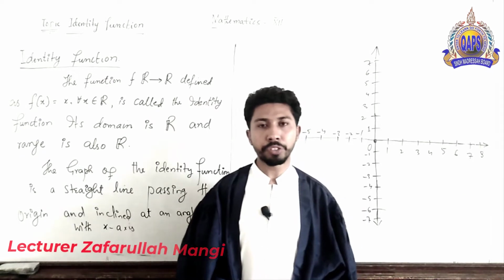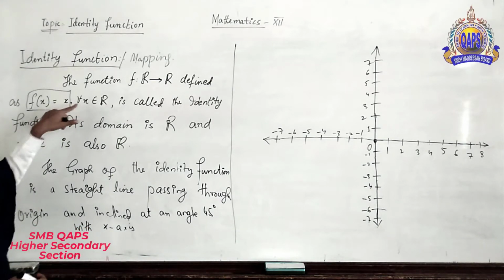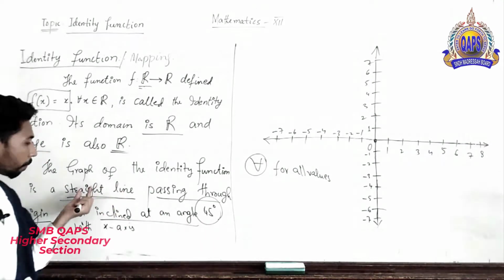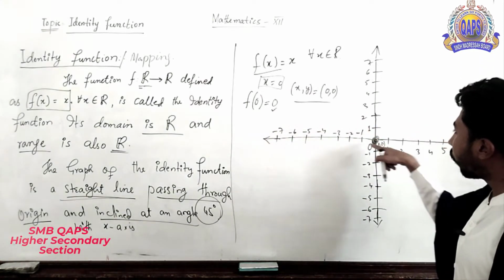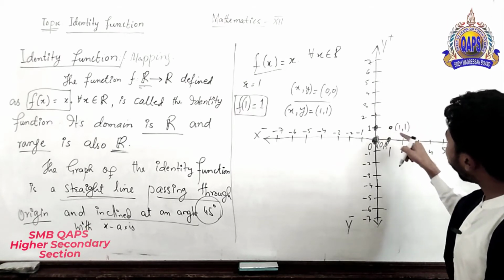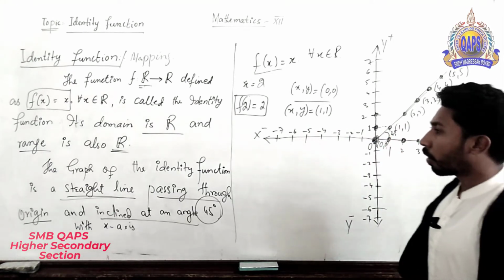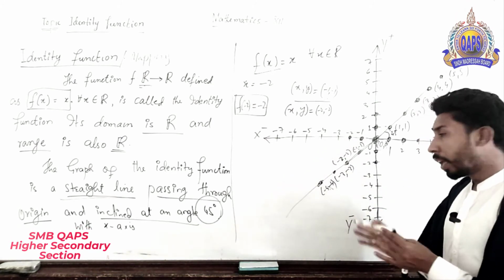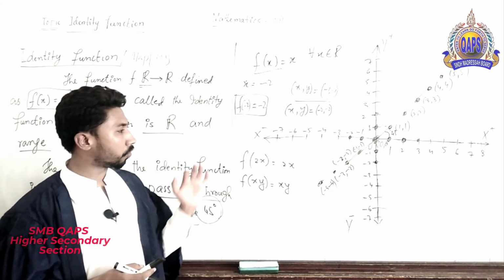Lecturer Zafarullah Mangi, Class XII, Subject Mathematics, Topic Identity Function, SMB QAPS.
Lecturer Zafarullah Mangi,
Class XII,
Subject Mathematics,
Topic Identity Function,